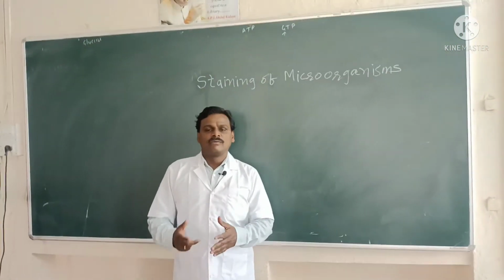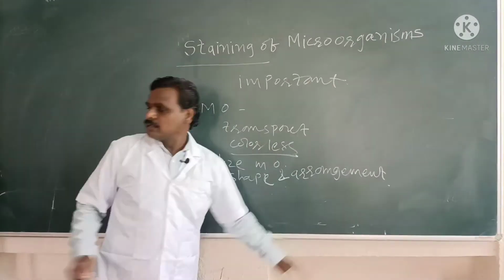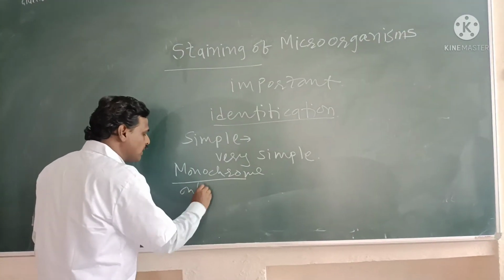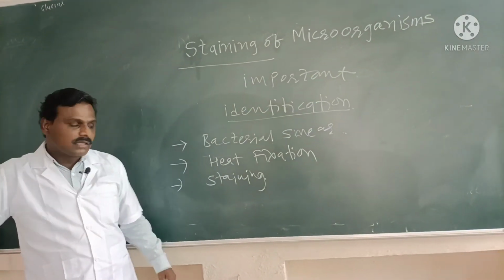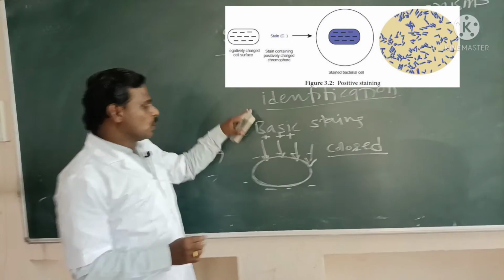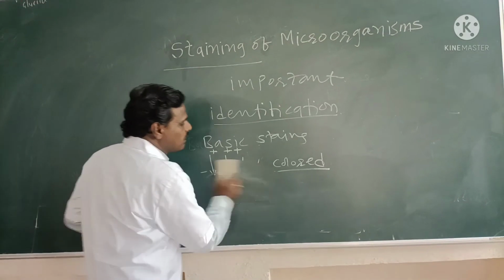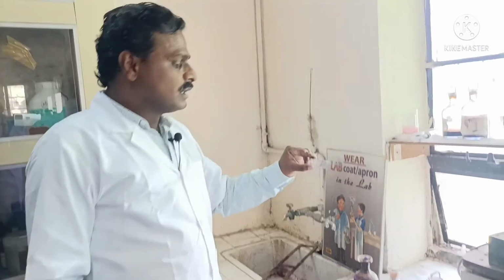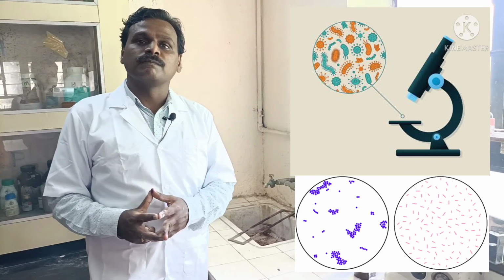Simple Staining of Bacteria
Staining techniques, Bacteria